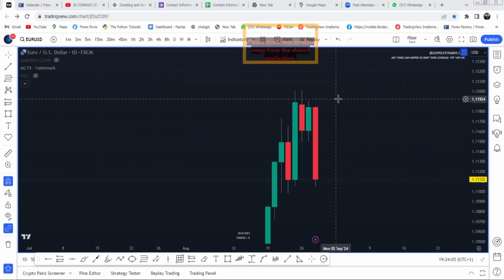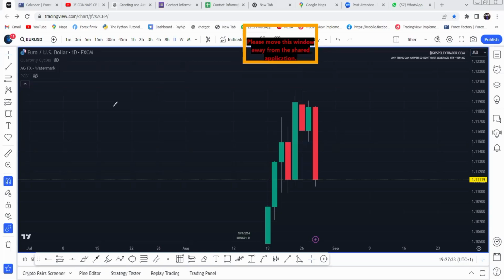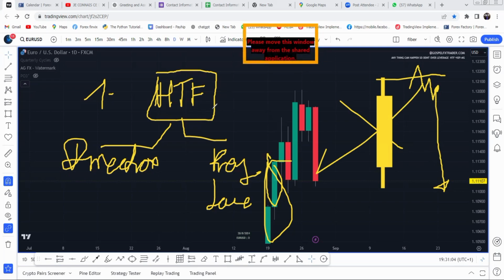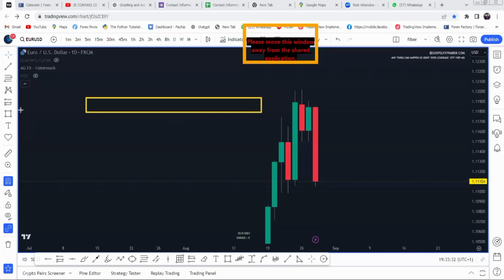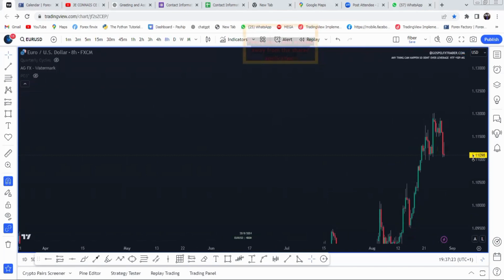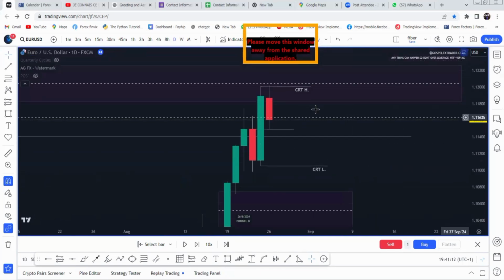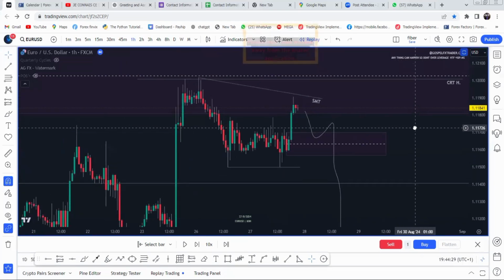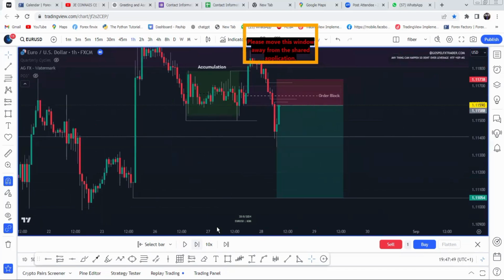CRT Simplified /Master everything about CRT (Candle Range Theory) in just 30 minutes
"REVOLUTIONIZE YOUR TRADING! Discover the secret to.underatanding the  easiest trading strategy  Candle Range Theory (CRT)! Learn how to unlock the hidden patterns in every high-time-frame candle and transform your trading strategy forever! In this game-changing video, i'll reveal the shocking truth about how every HTF candle is a range on a lower time frame, and how you can use this knowledge to maximize your profits and minimize your losses. Don't miss out on this groundbreaking insight - watch now and start trading like a pro! any questions love them on the comment section